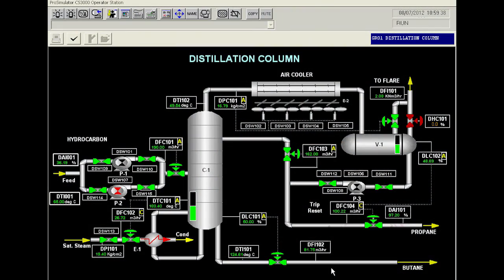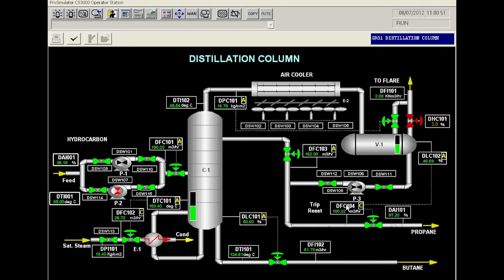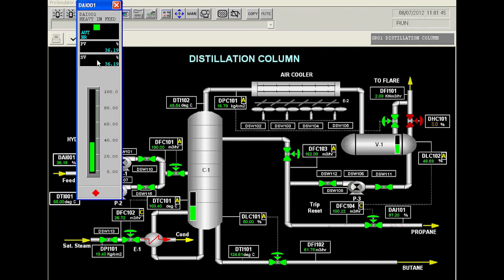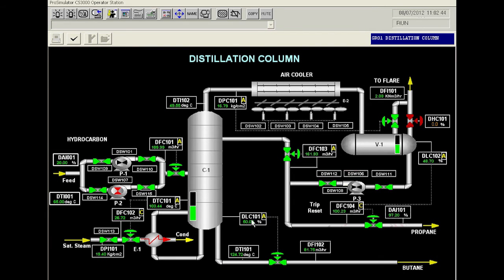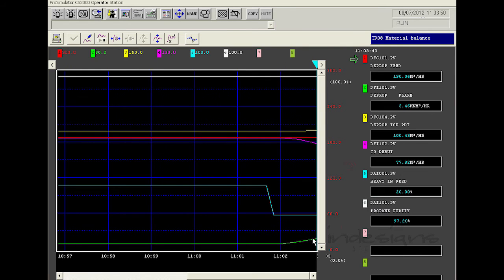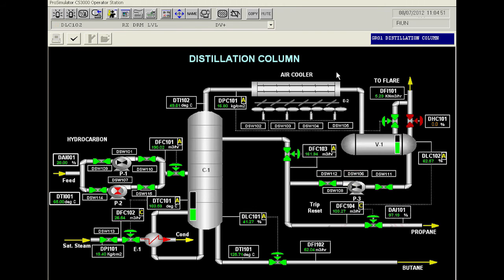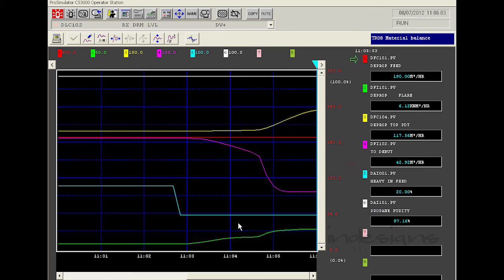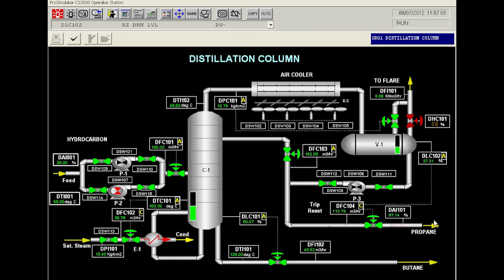Distillation Column Preview